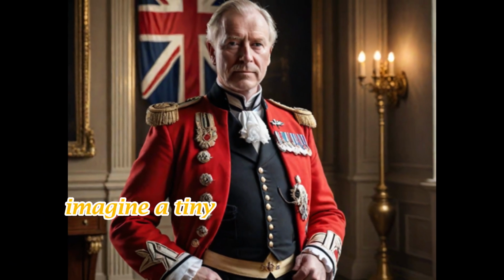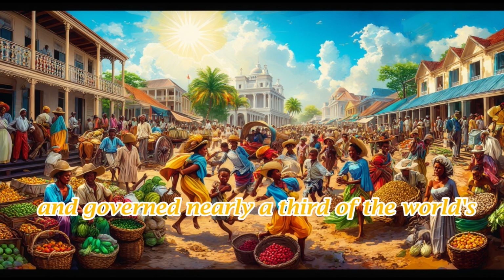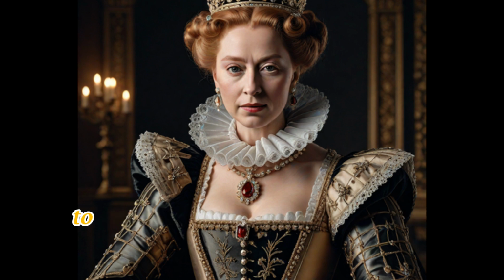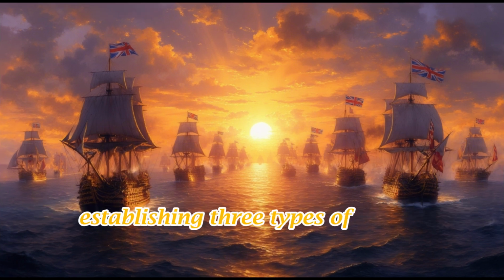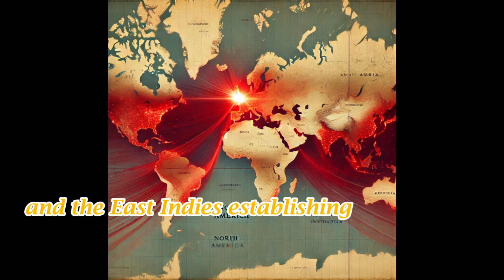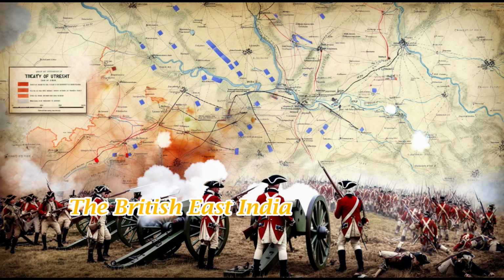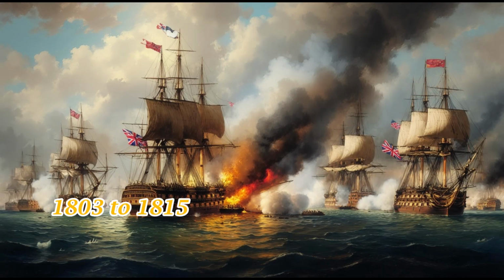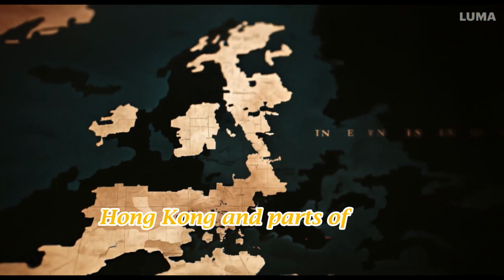The Rise and Fall of the British Empire | History's Largest Empire in 9 Minutes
How did a tiny island nation dominate a quarter of the globe, rule 450 million people, and shape the modern world? From daring explorers to brutal conquests, the Industrial Revolution to colonialism's dark legacy, this is the epic story of the British Empire—history's largest empire. Discover its rise, peak, and dramatic fall in under 9 minutes.

👉 Watch now to uncover:

How Britain went from underdog to global superpower

The secrets behind its colonial dominance

The empire's complex legacy—progress vs. exploitation